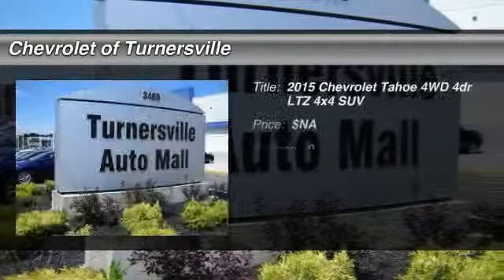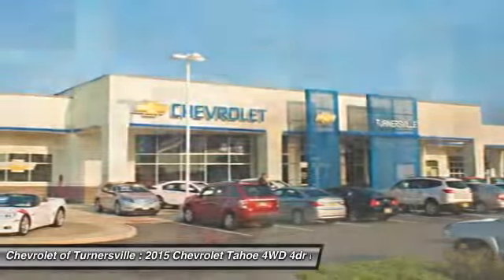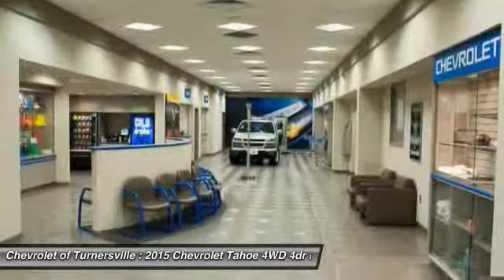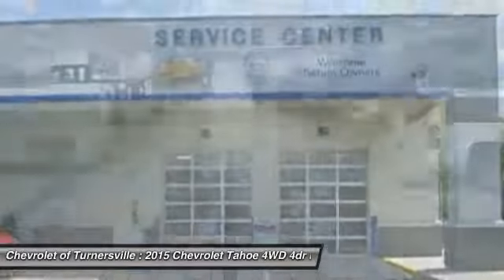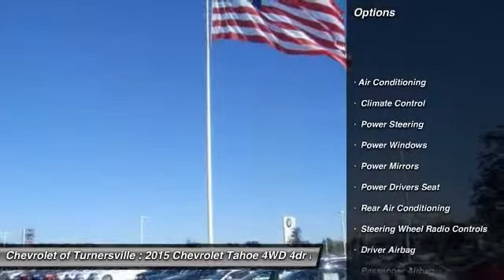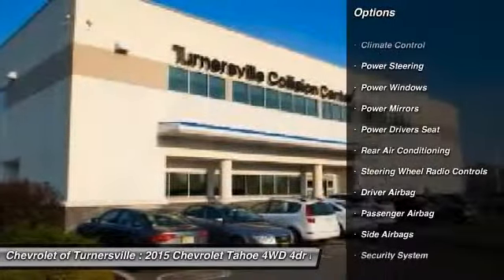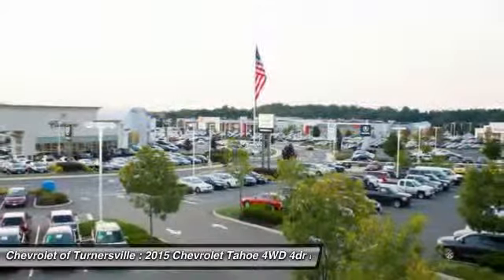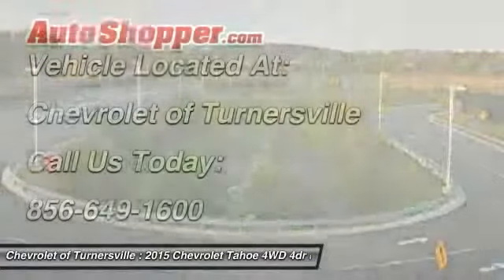2015 Chevrolet Tahoe 4WD 4dr LTZ 4x4 SUV Turnersville NJ 08080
2015 Chevrolet Tahoe 4WD 4dr LTZ 4x4 SUV